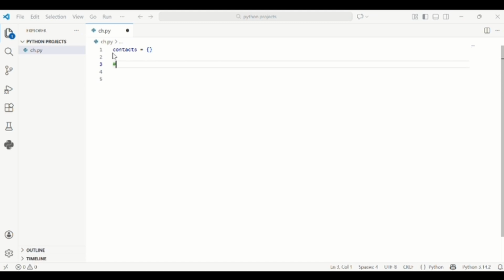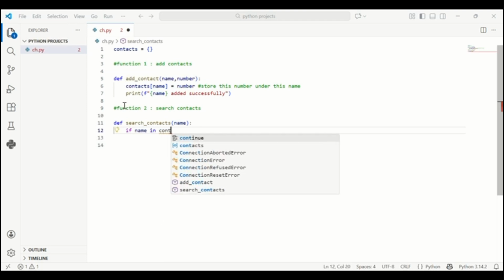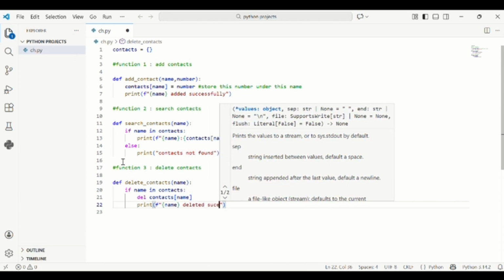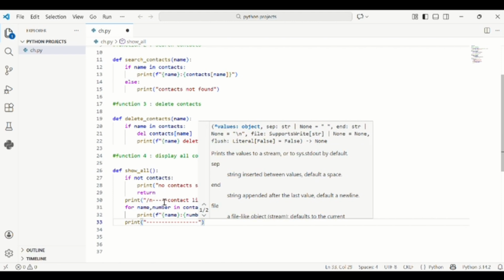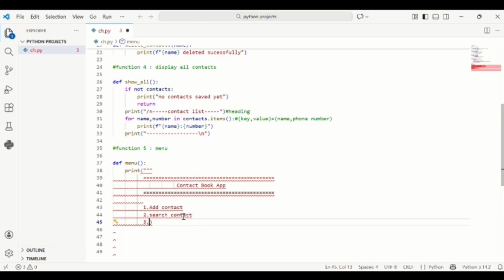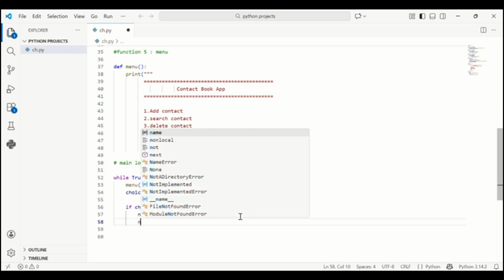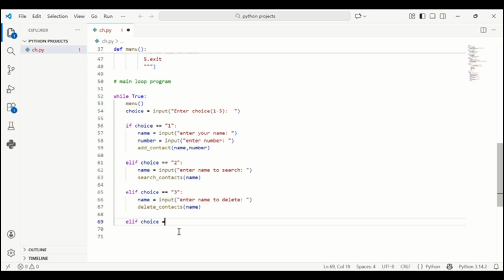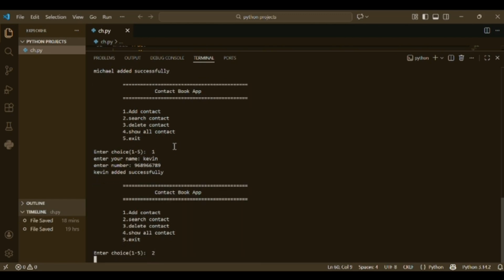Learn Python Functions by Building a Project 🔥☄️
📌 Video Description

In this video, you’ll learn Python functions by building a real project step by step 🐍💻
This tutorial is perfect for beginners who want to understand how functions work in Python and how to use them in real-world programs.

🔹 What you’ll learn:
 • How to organize code using functions
 • Building a simple Python project using functions

By the end of this video, you’ll be confident using Python functions in your own projects 🚀

 • Python intermediate
 • Developers who want to improve code structure

🛠️ Tools Used:
 • Python 3
 • Any code editor (VS Code / PyCharm)

l am also interested in creating a short for some knowledge of function like for beginners